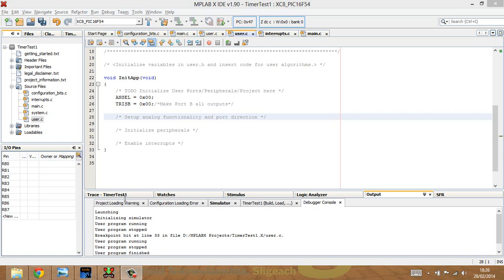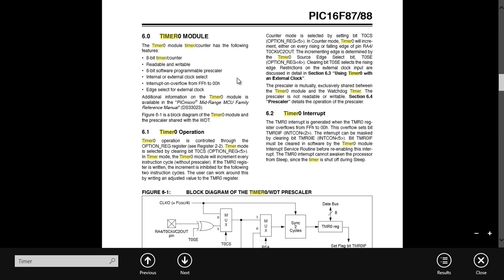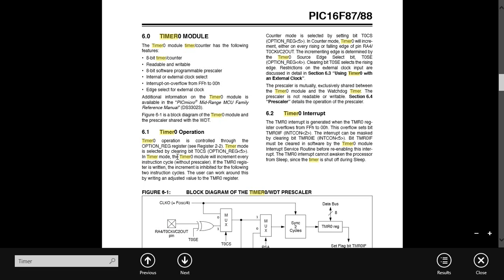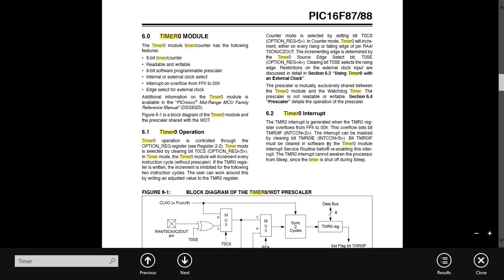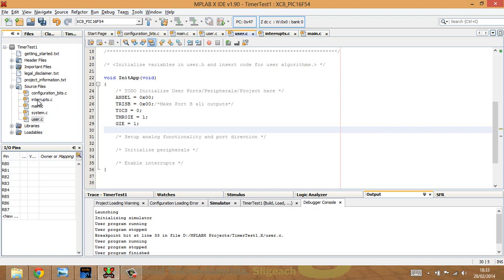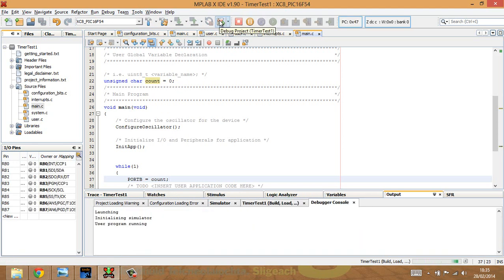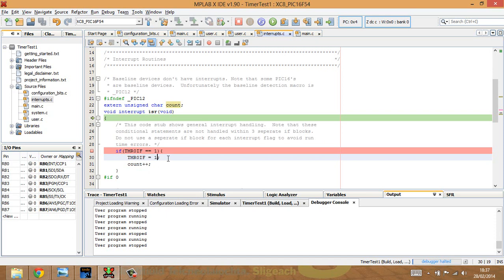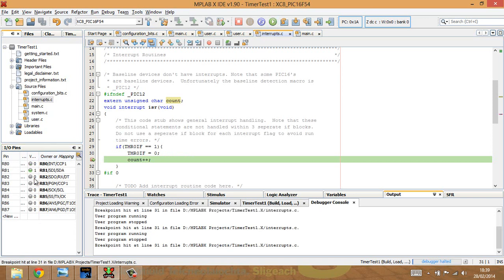Embedded Programming 201 - PIC Timer 0